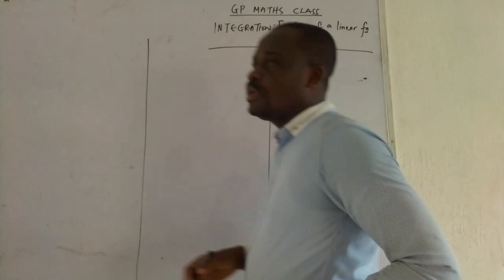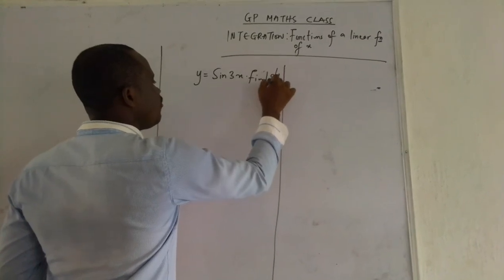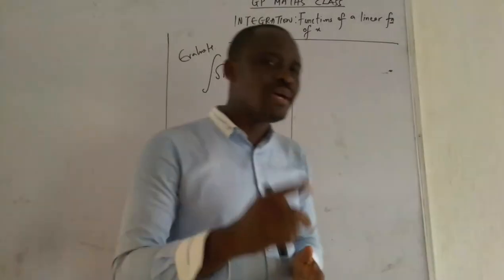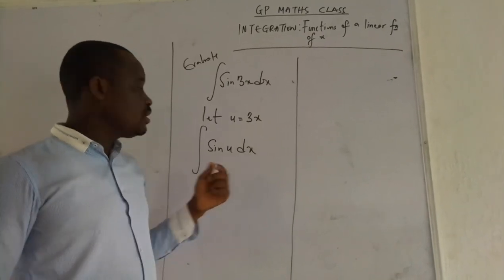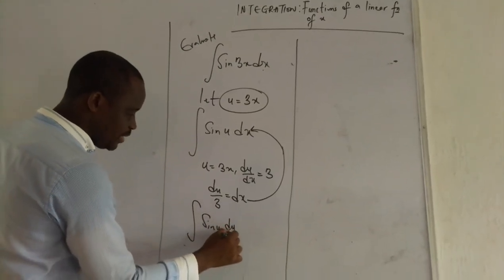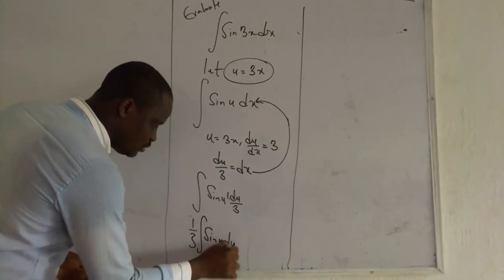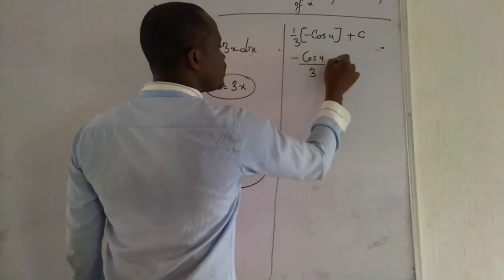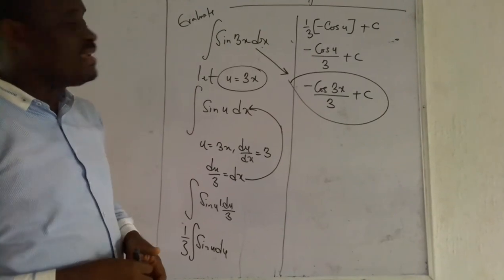INTEGRATION 3: Functions of a Linear Fn of X